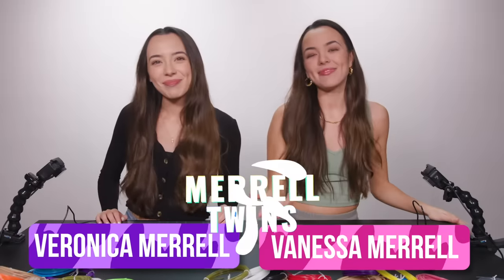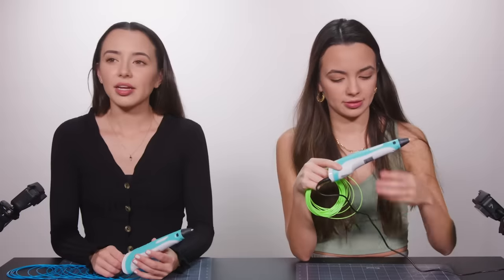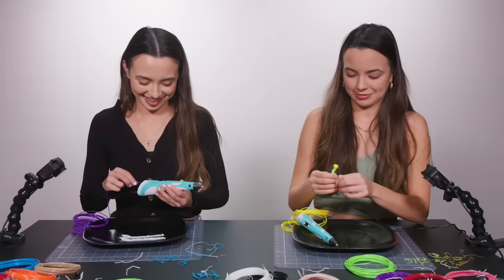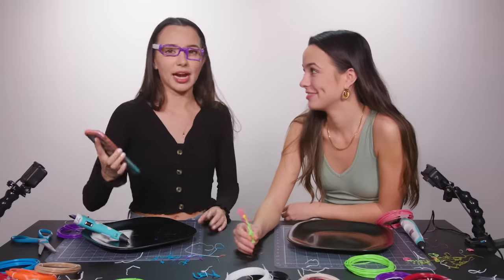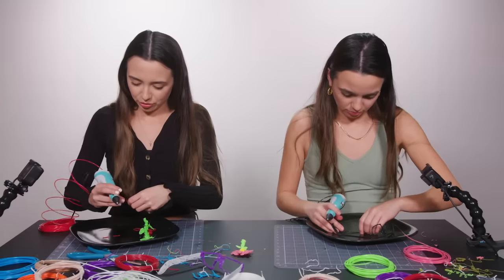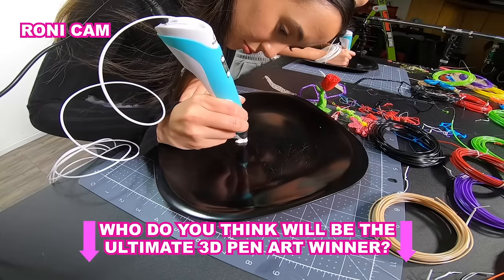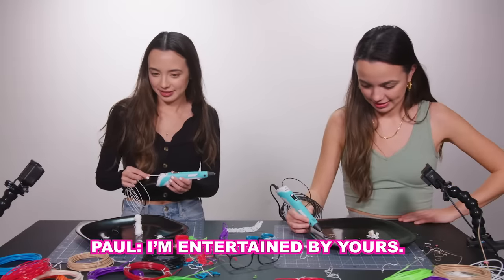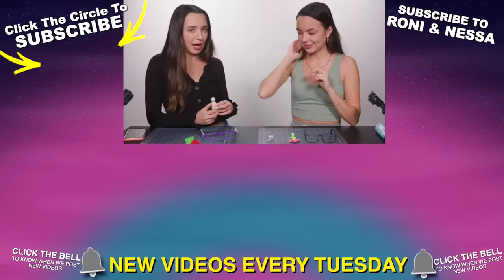3D Pen Art Challenge! Who will WIN? - Merrell Twins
We tried 3D pen art for the first time! Who do you think won this challenge?

We’re identical twin sisters who have been consistently making videos since 2013. We post videos showcasing our range in both comedy and music such as original comedy sketches, original scripted series, original songs, original music videos, gaming videos, weekly live streams, weekly gaming livestreams, twin swaps, twin sister vs twin sister, popular song parodies, popular song covers, original funny songs, 24 hour challenges, popular challenges, popular trends, lifestyle, fashion, and much more!